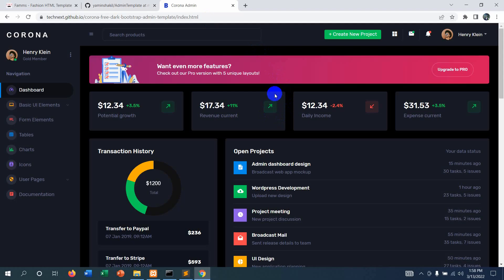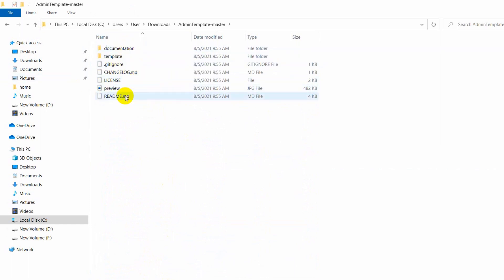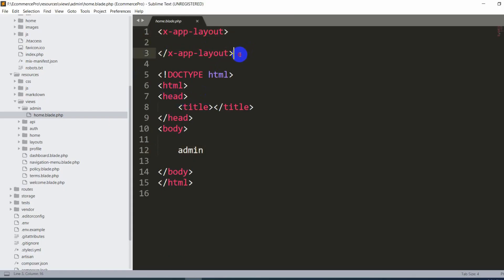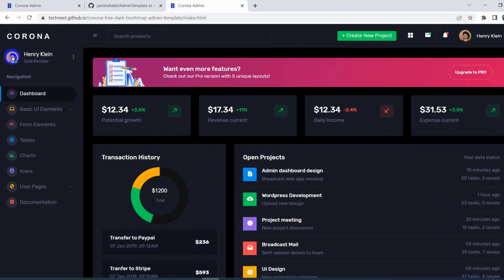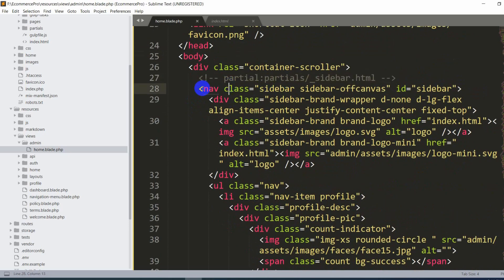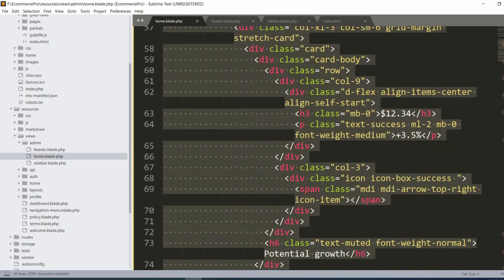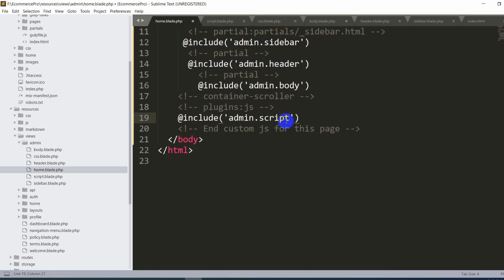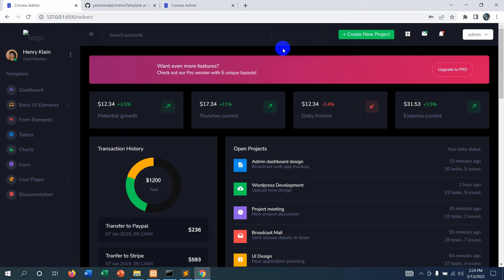#4 Intregating Admin Template In Laravel Project | Laravel E-commerce Tutorial Beginner to Advance